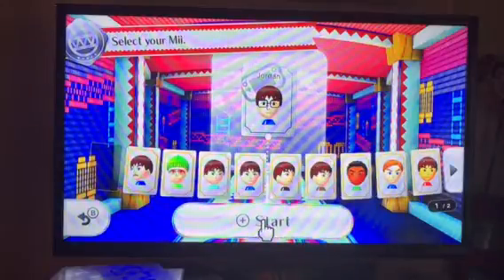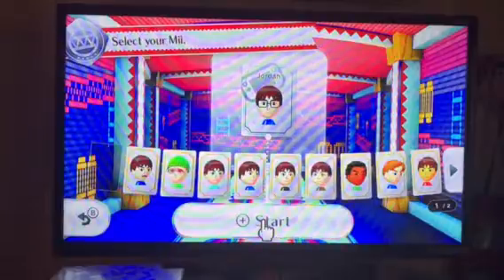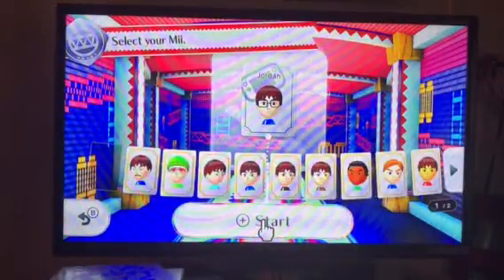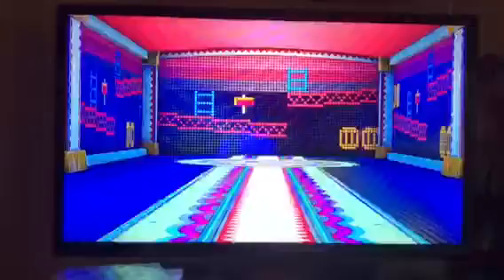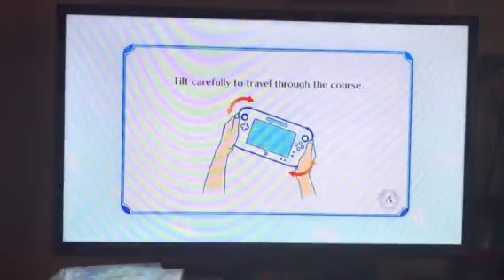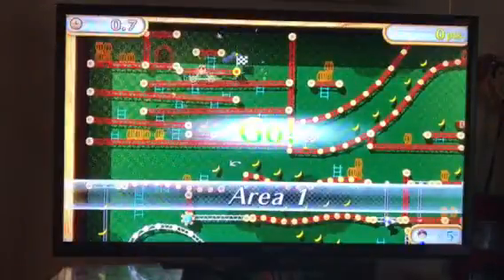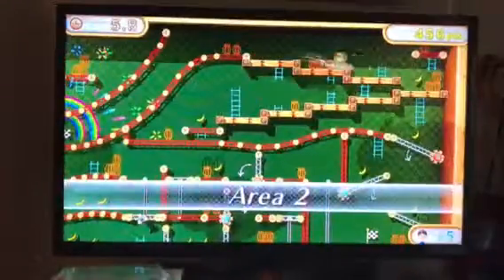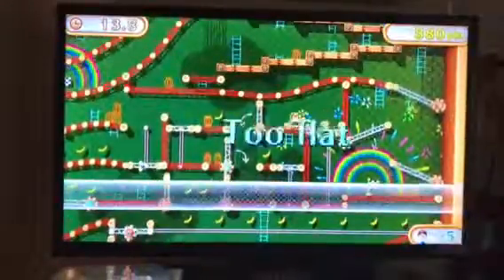Donkey kong's crash course course 1 Nintendo land